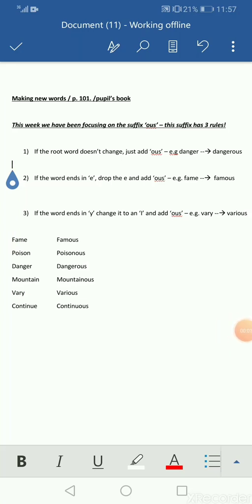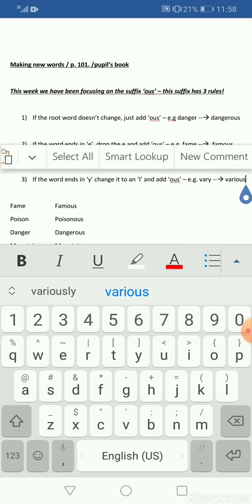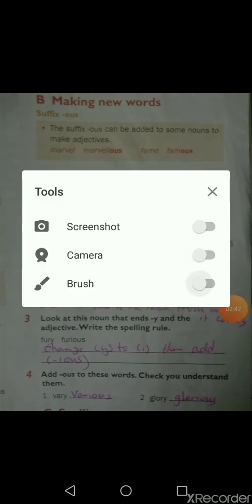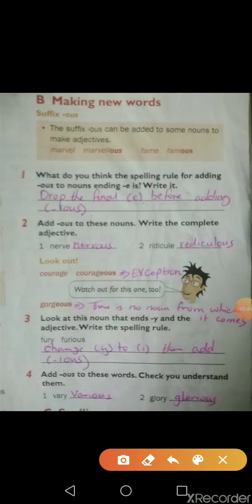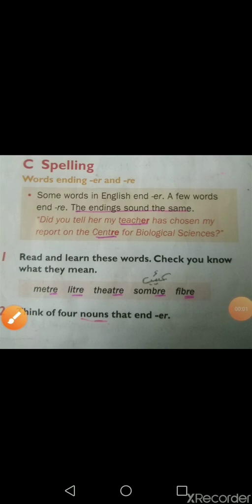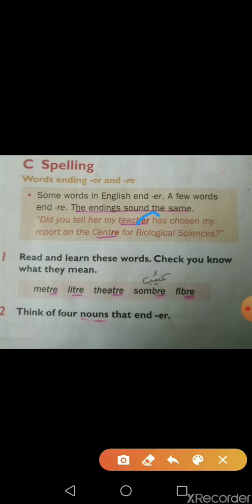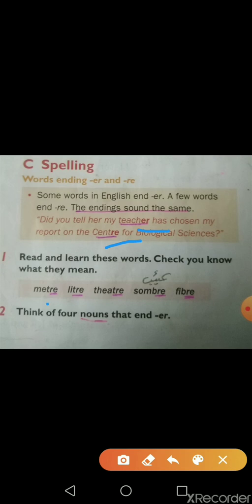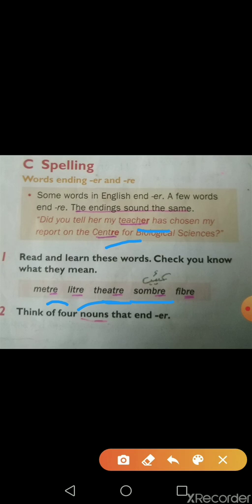Spelling, suffix"ous" +words ending with "er" and "re"